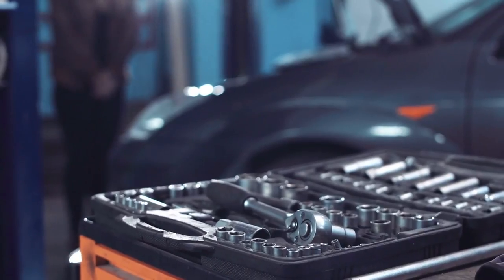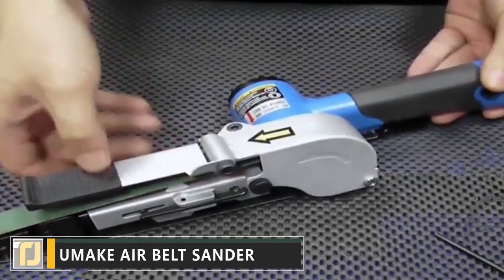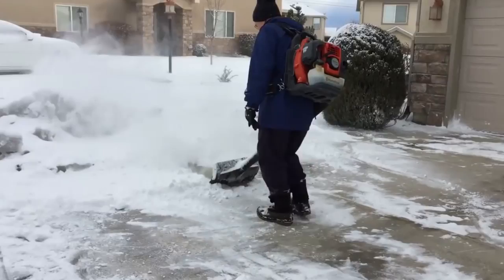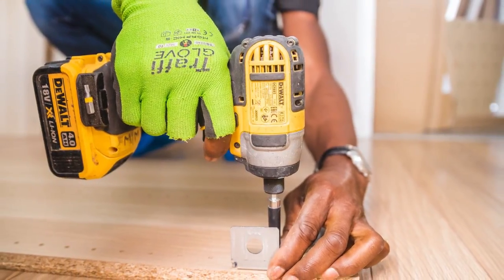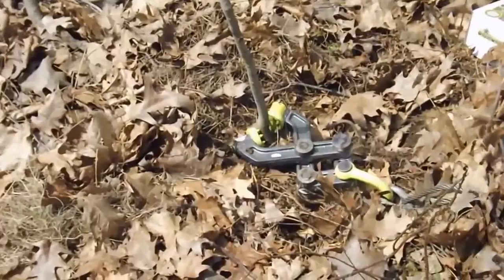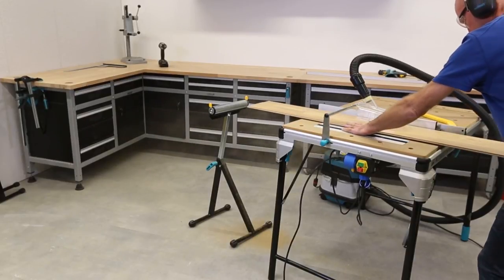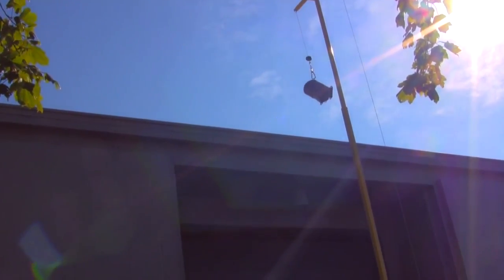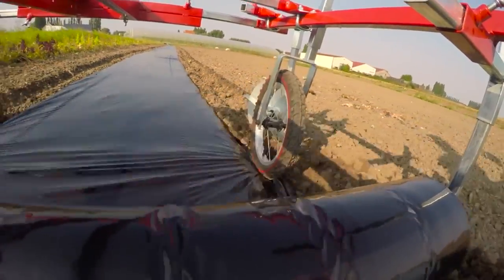10 Ingenious Tools That are at an Insane Level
You might have a toolbox containing a hammer, screwdriver, and some other basic tools in your
home, but when it comes down to specialized jobs you need some specialized equipment. These 10 Ingenious Tools that are at an Insane Level, their utility is unmatched and you’ll be left goggle eyed with amazement at just how crazy some of them are

10 Ingenious Tools That are at an Insane Level [Links]

9. Sumake Air Belt Sander
8. Air Jet Shovel
7. WolfCraft Drill Stand
6. Leister Weldplast Extrusion Welder
5. Brush Grubber Extreme
2. Hitch Lift -
1. Terrateck Manual Film Layer